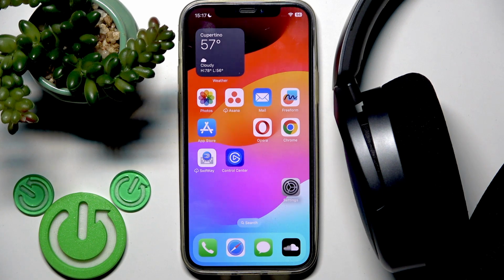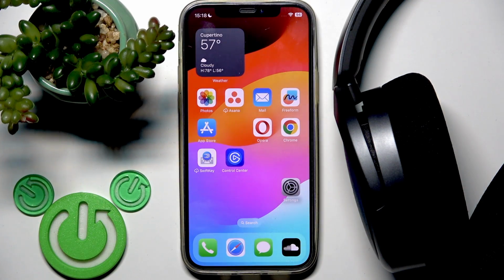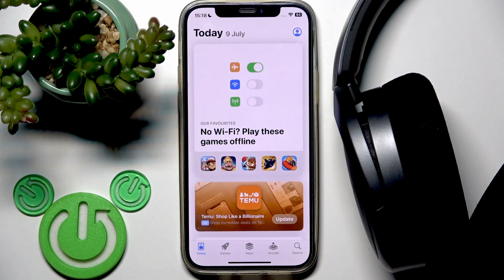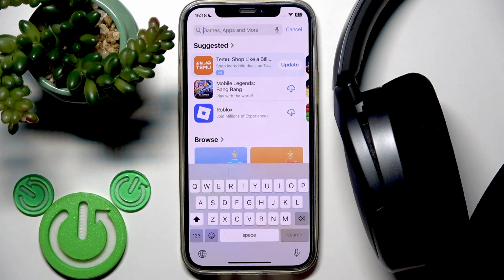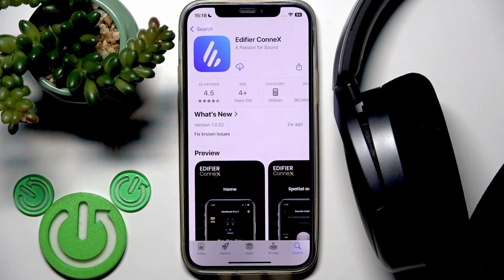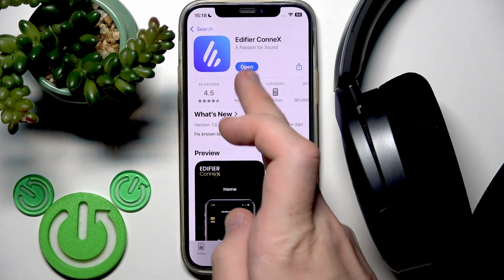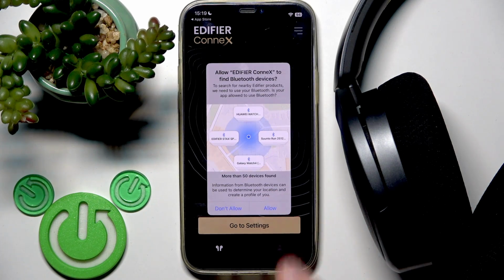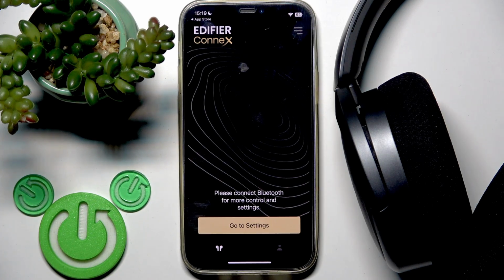EDIFIER STAX S5 – How to Install and Set Up the App on iPhone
If you have EDIFIER STAX S5 headphones and want to use all their features on your iPhone, this video will show you how to install and set up the official EDIFIER app step by step. Learn how to find the app in the App Store, download it, and complete the initial setup so you can get the most out of your EDIFIER STAX S5 headphones. This guide is perfect for anyone new to the EDIFIER app or looking for a simple way to connect their headphones to an iPhone. Follow along to make sure your EDIFIER STAX S5 is ready to use with all the latest features and updates on iOS.

How to install the EDIFIER STAX S5 app on iPhone?
How to set up EDIFIER STAX S5 headphones with the app on iPhone?
Where to find the EDIFIER app for STAX S5 in the App Store?

0:00 Introduction
0:04 Open App Store on iPhone
0:09 Search for EDIFIER app
0:20 Download and install the app
0:35 Open the EDIFIER app
0:42 Complete initial setup
0:55 Next steps and tips